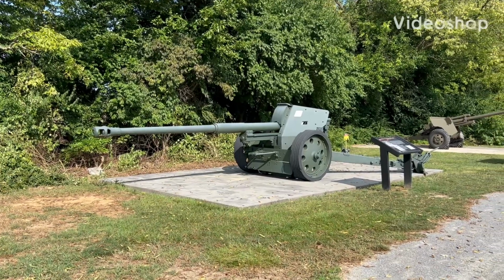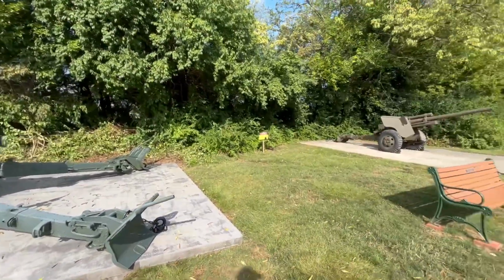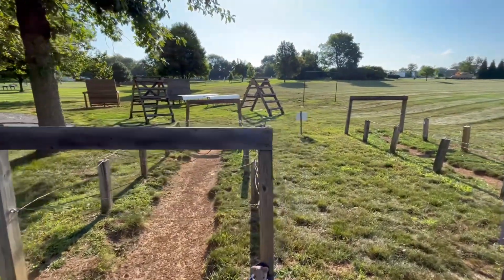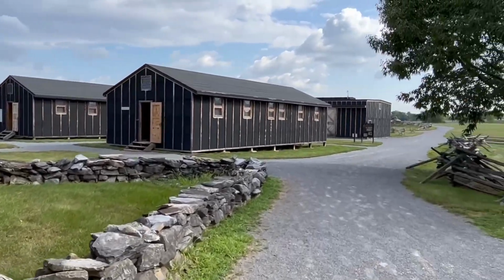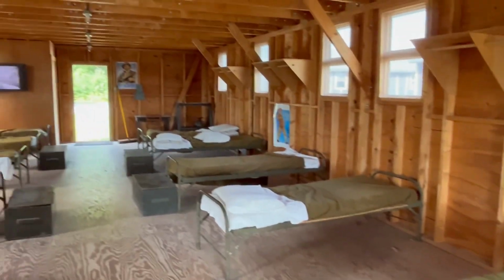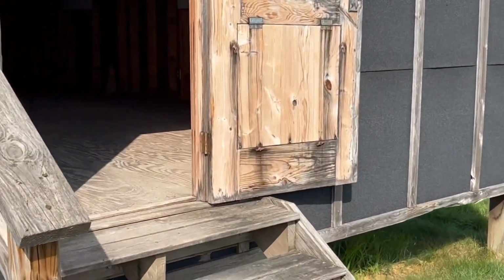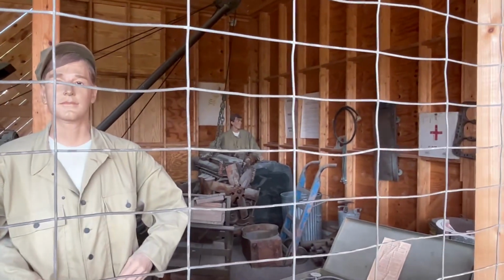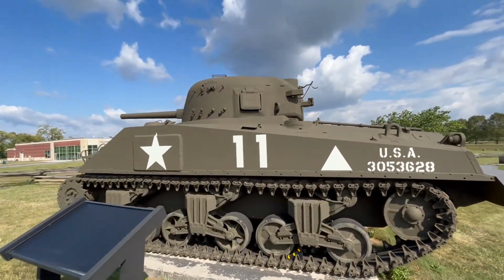World War Two section of the Heritage walking trail including the 88mm anti tank gun!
World War Two section of the Heritage walking trail with the 88mm anti tank gun